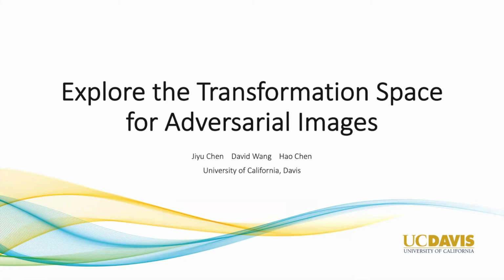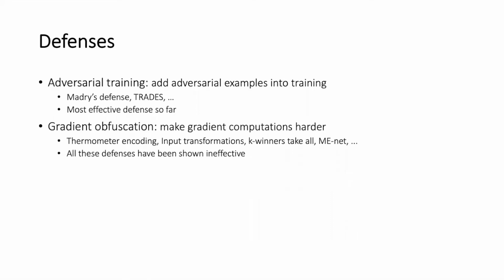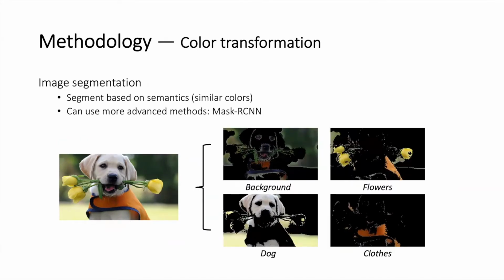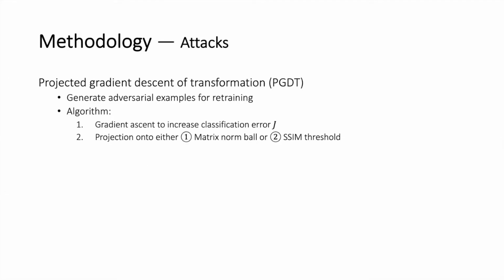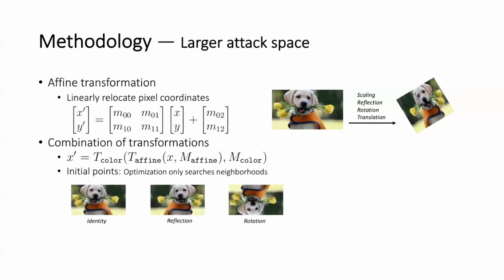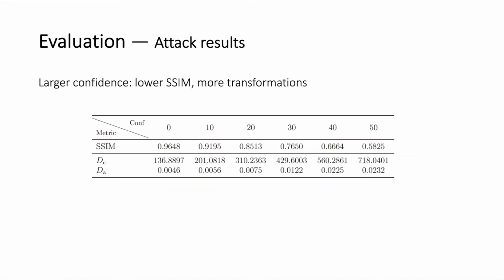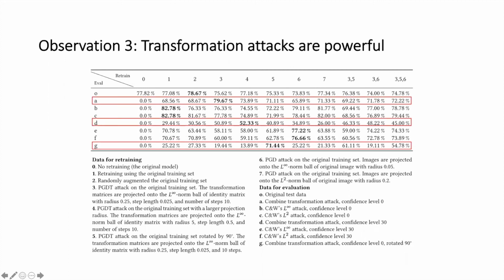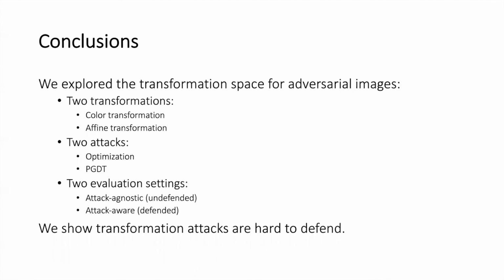ACM CODASPY '20 - Explore the Transformation Space for Adversarial Images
Explore the Transformation Space for Adversarial Images

Jiyu Chen (University of California, Davis) and Hao Chen (University of California, Davis)

Deep learning models are vulnerable to adversarial examples. Most of current adversarial attacks add pixel-wise perturbations restricted to some \(L^p\)-norm, and defense models are evaluated also on adversarial examples restricted inside \(L^p\)-norm balls. However, we wish to explore adversarial examples exist beyond \(L^p\)-norm balls and their implications for attacks and defenses. In this paper, we focus on adversarial images generated by transformations. We start with color transformation and propose two gradient-based attacks. Since \(L^p\)-norm is inappropriate for measuring image quality in the transformation space, we use the similarity between transformations and the Structural Similarity Index. Next, we explore a larger transformation space consisting of combinations of color and affine transformations. We evaluate our transformation attacks on three data sets --- CIFAR10, SVHN, and ImageNet --- and their corresponding models. Finally, we perform retraining defenses to evaluate the strength of our attacks. The results show that transformation attacks are powerful. They find high-quality adversarial images that have higher transferability and misclassification rates than C&W's \(L^p \) attacks, especially at high confidence levels. They are also significantly harder to defend against by retraining than C&W's \(L^p \) attacks. More importantly, exploring different attack spaces makes it more challenging to train a universally robust model.